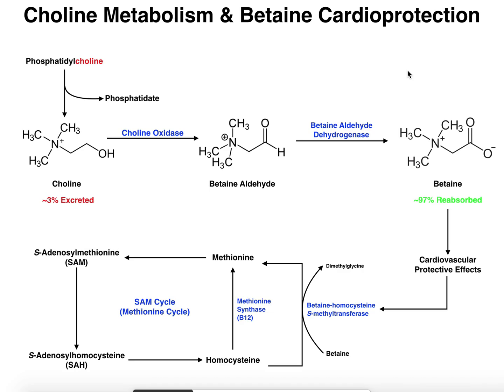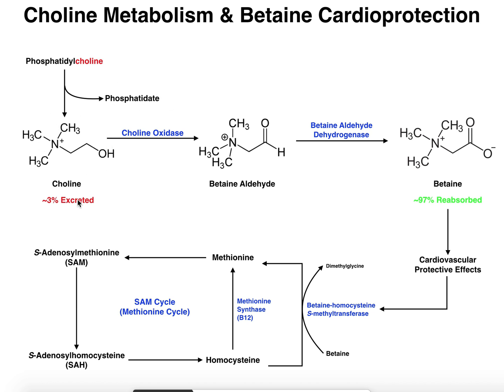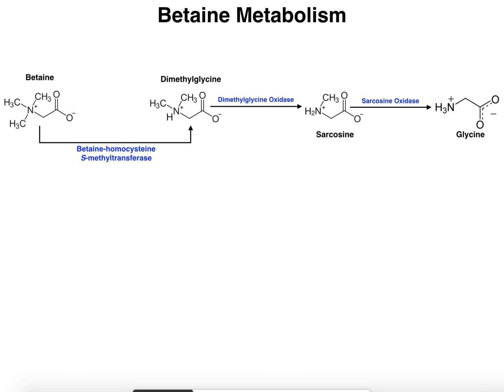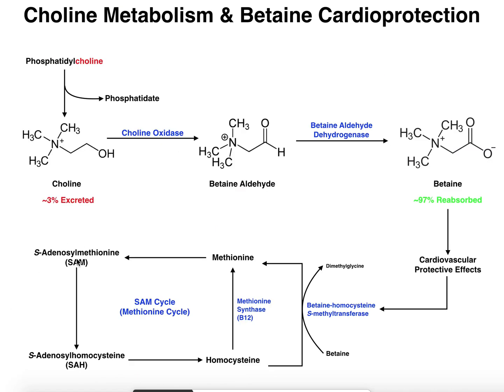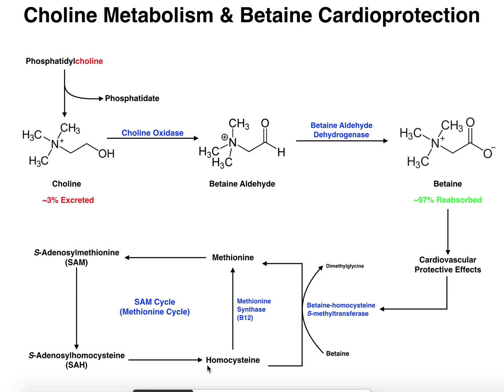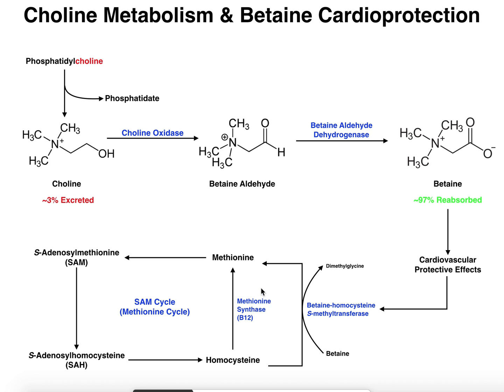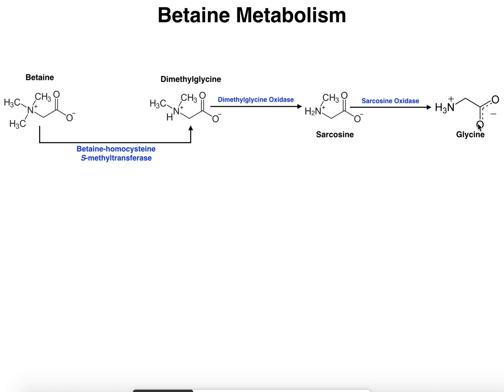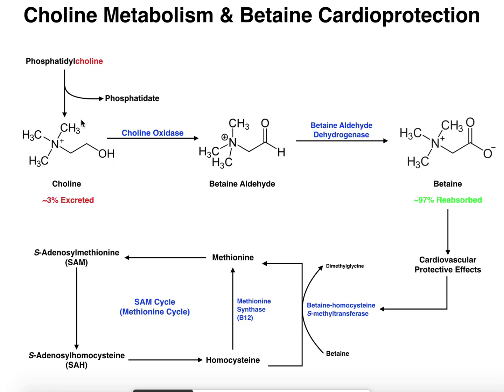Choline and Betaine Degradation Pathways